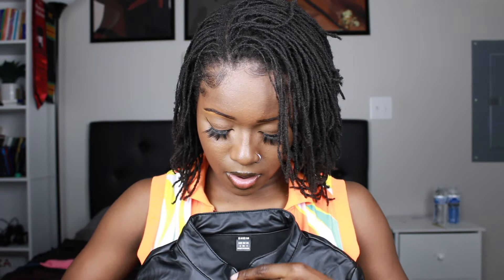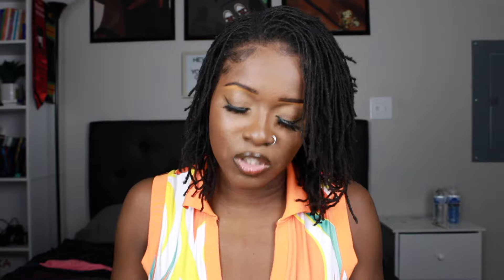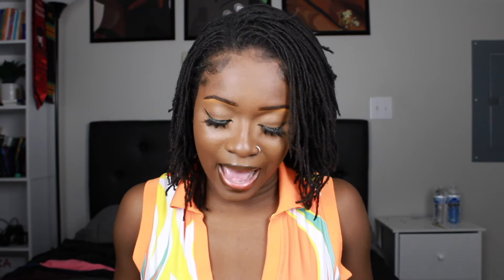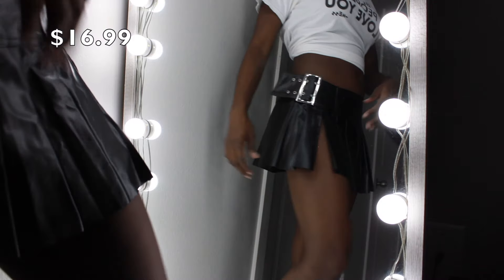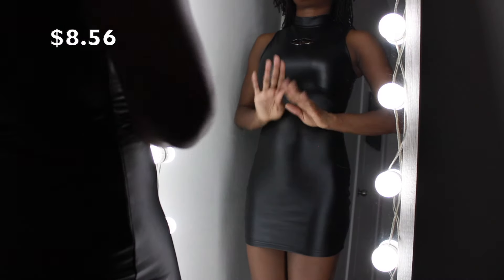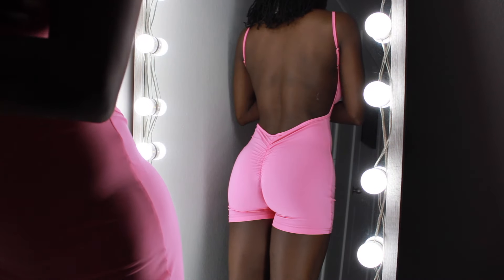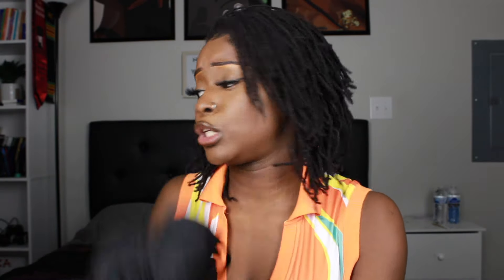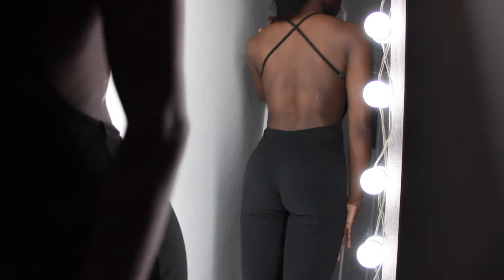Shein Try On Haul | TRENDY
ALL ITEM SKUs:

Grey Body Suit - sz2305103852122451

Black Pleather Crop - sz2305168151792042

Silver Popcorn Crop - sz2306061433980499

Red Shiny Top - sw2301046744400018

Black Drip Crop Top - sz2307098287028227

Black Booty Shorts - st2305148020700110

Green V Cut Leggings - st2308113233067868

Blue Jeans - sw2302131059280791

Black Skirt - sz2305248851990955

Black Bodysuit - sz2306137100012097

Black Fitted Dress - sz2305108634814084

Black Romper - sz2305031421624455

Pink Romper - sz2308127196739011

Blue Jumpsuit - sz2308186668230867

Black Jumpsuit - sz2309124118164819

Black Flare leg Jumpsuit - sz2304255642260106

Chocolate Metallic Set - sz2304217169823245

Rick And Morty Pajamas - ri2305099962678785

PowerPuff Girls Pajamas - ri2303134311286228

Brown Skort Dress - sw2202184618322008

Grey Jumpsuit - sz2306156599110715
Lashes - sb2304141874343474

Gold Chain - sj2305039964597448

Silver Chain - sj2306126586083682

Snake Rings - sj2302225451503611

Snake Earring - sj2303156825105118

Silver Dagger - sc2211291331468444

Blue and White Nails - sb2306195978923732

Black and Gold Stiletto Nails - sb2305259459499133

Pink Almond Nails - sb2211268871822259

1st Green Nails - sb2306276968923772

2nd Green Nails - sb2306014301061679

Black and Silver XL Nails - sb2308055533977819

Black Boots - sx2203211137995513